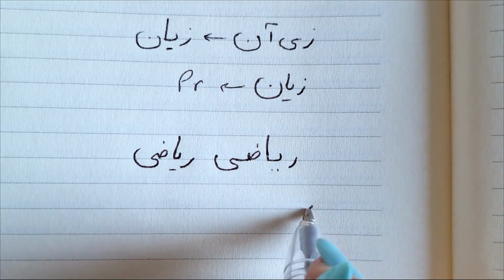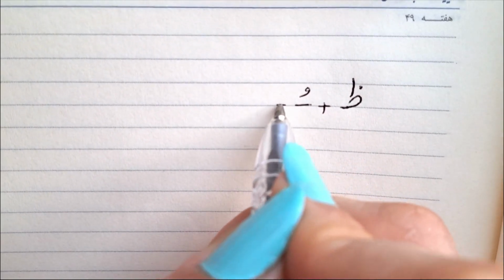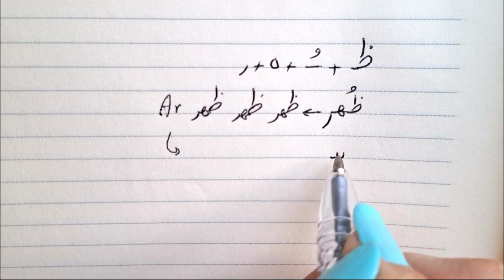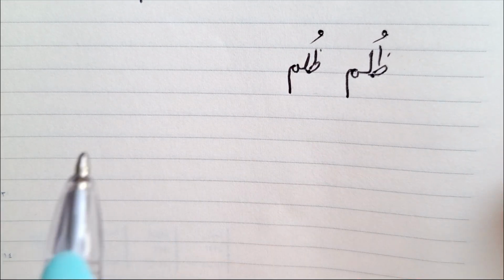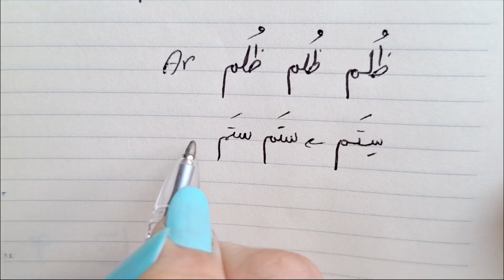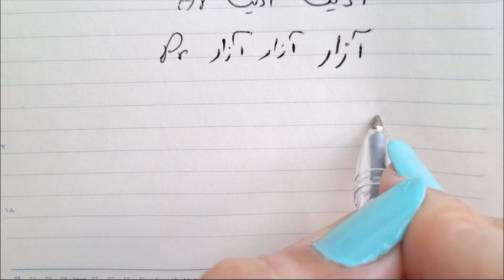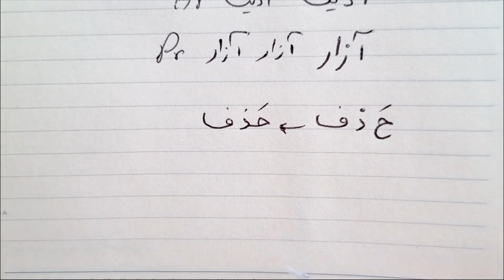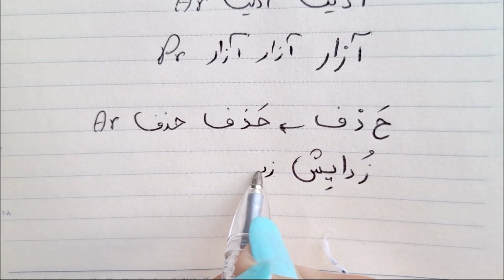Lesson 19 | Learn 3 Types of Z Sound in Persian from Arabic | Persian by Proshat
Welcome to Persian by Proshat!

In this lesson, we will explore the three different kinds of Z sounds in the Persian language that originally came from Arabic. Although Persian uses a simplified alphabet, it has borrowed several letters from Arabic which sound the same but are written differently. Understanding these variations will help you read Persian texts more confidently and avoid confusion when encountering Arabic-origin words.

This video is part of my step-by-step series on learning Persian, where I guide you through the alphabet, sounds, and grammar in a clear and simple way. If you are serious about learning Persian, make sure to follow along with the earlier lessons to build a strong foundation.

By the end of this lesson, you will know how to recognize and pronounce the three Z sounds, and you’ll feel more comfortable reading and writing Persian words of Arabic origin.